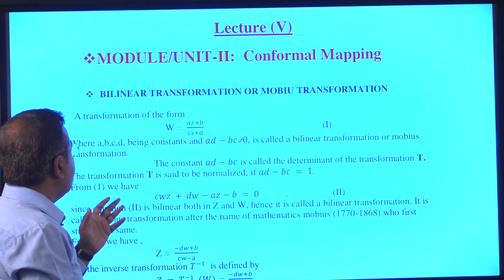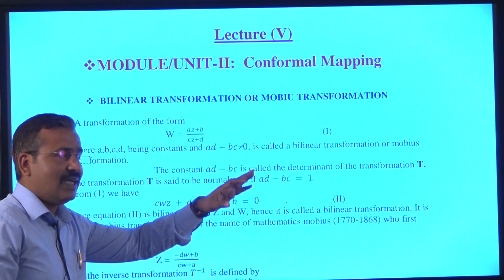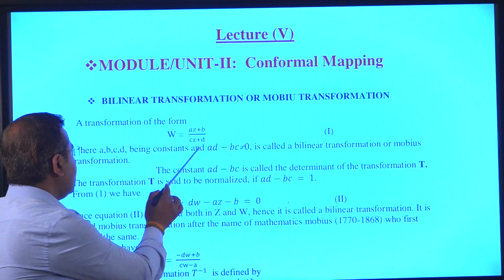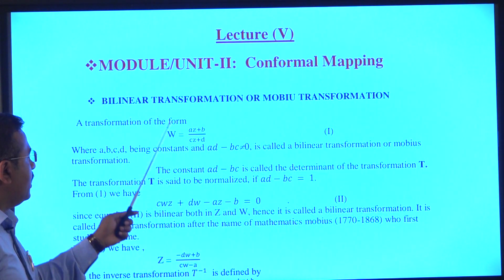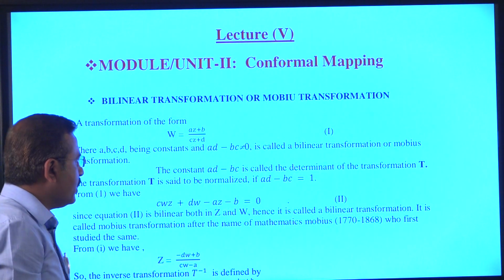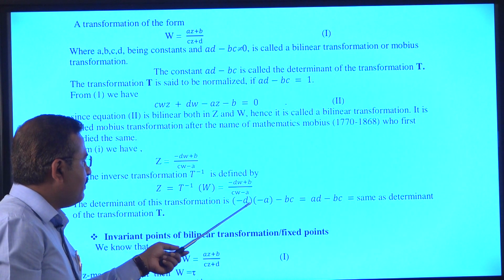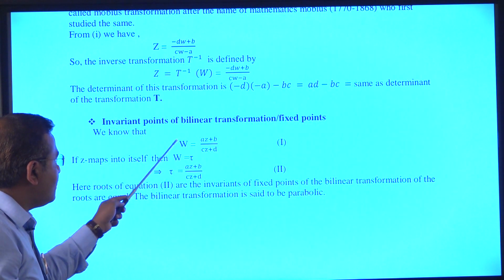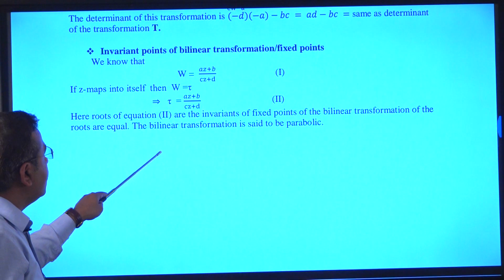Conformal Mapping (Bilinear Transformation or Möbius Transformation) | Complex Analysis | English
"Faculty - Dr. A. K. Thakur
Rank - Professor
Department   - Department of Mathematics
University - Dr. C.V. Raman University, Bilaspur
Program - M.Sc.
Semester - 1
Language - English